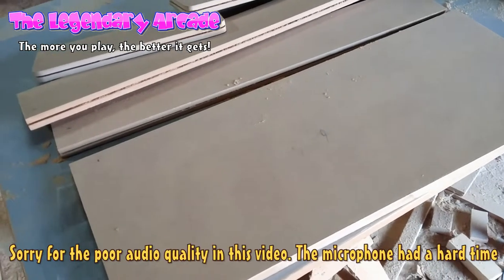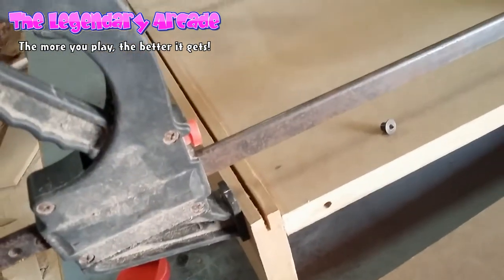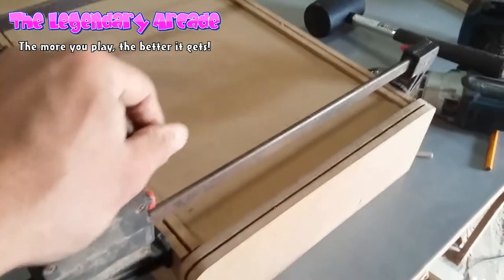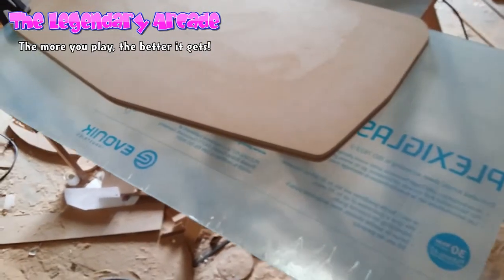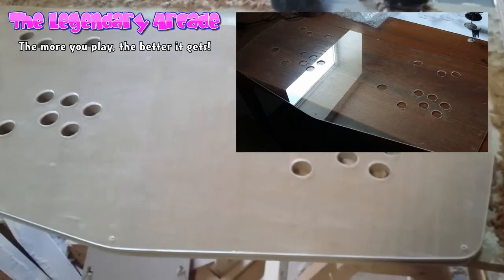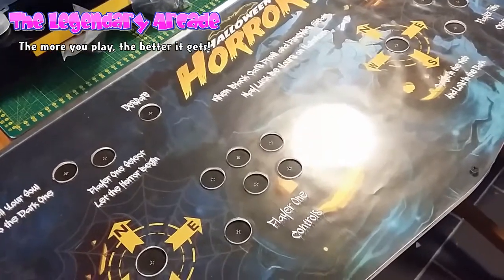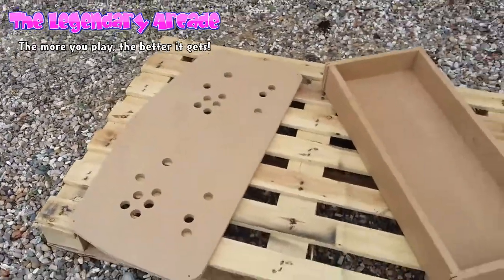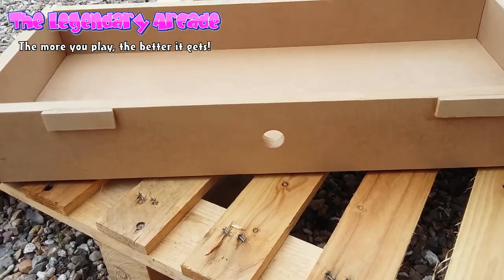Building an Arcade Control Panel - Halloween Horror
Welcome to the channel. Here you will find a bunch of awesome stuff related to good old classic arcade machines and games.

Hi everyone. In this video I will give a quick walk through of the construction of my latest arcade control panel. This panel is themed around Halloween and is designed for 2-players.

The design plans for this control panel can be downloaded on my together with a lot of other arcade related stuff.

For more information about all of my exciting hobbies and how-to-guides please check out my

Here I will talk about everything related to my hobbies and my other interests